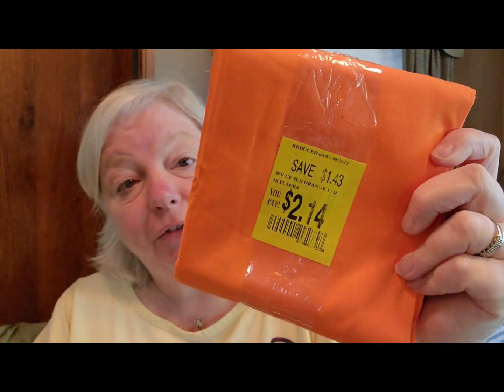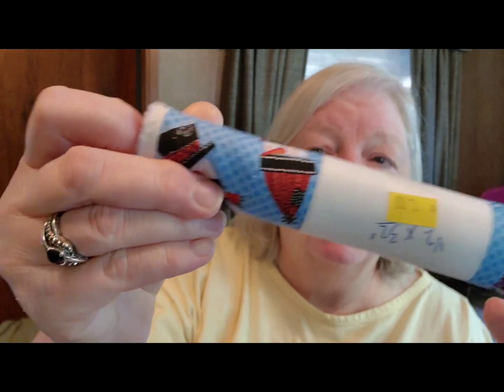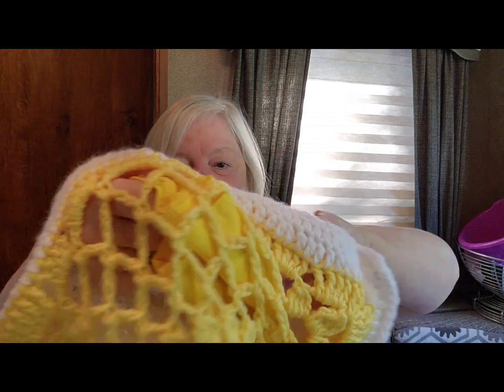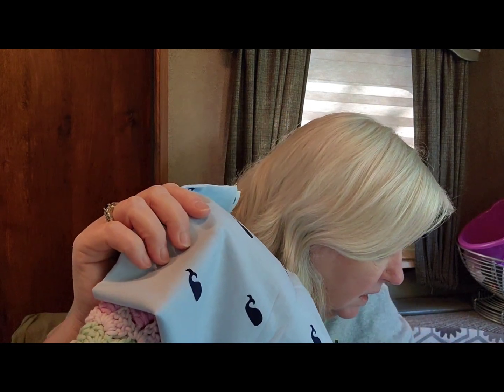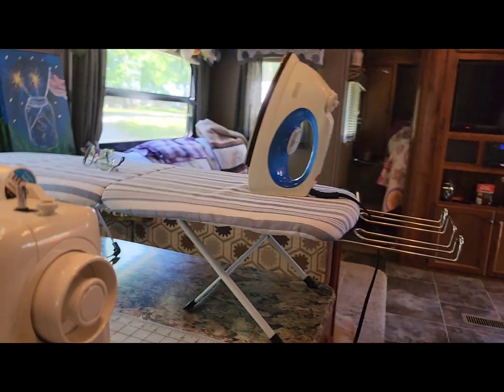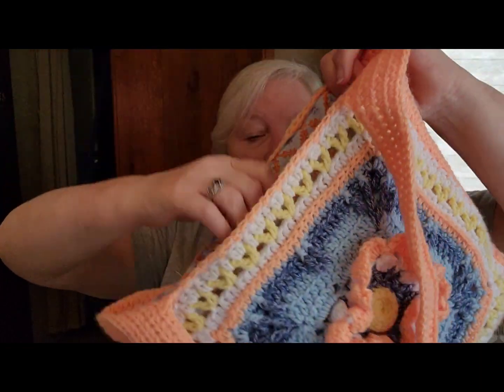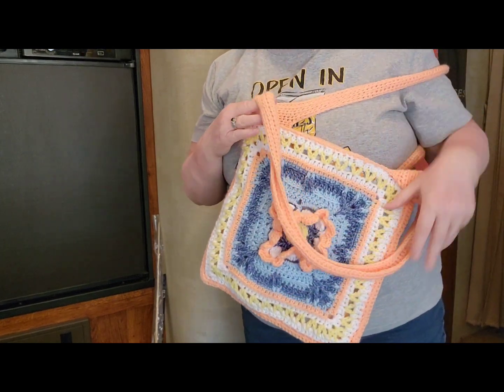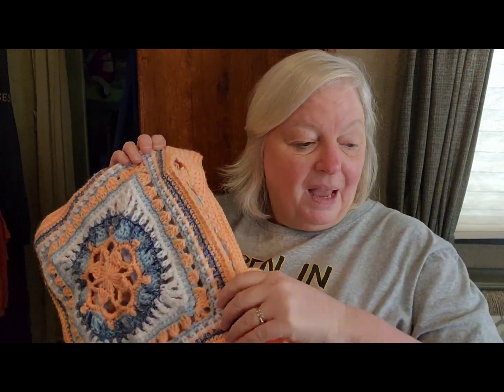Charmed Chatter #451 - Can you say sewing? 🤔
Hello Everyone,
Happy  Hooking,
Lynette